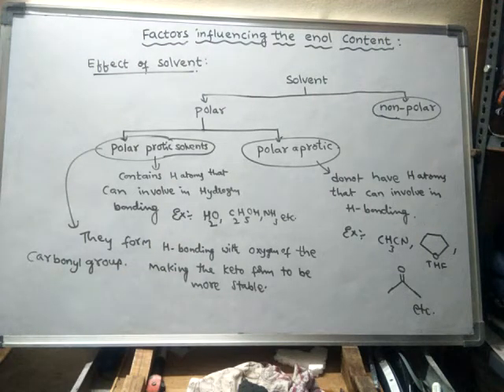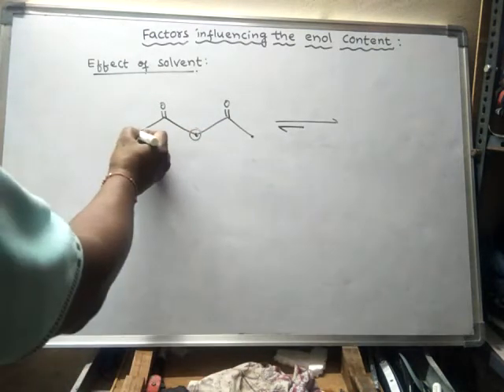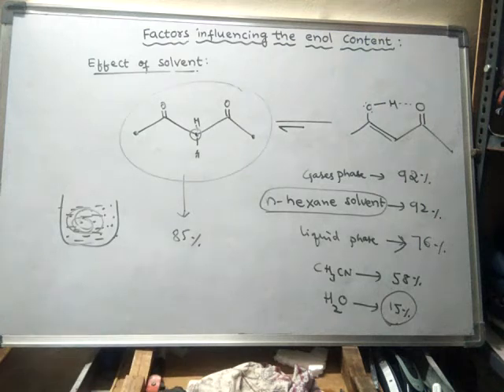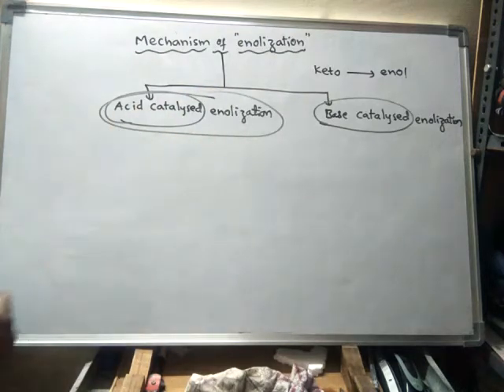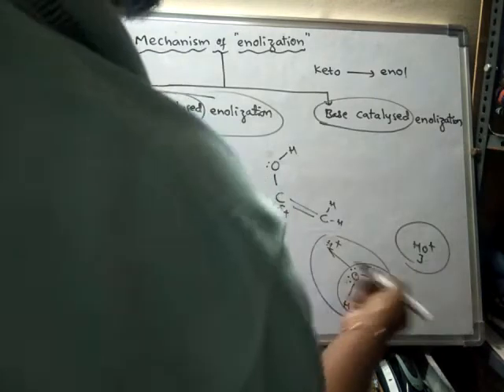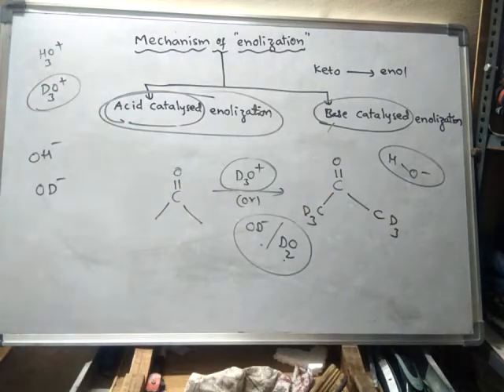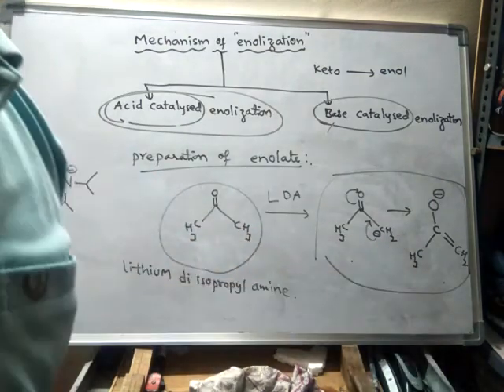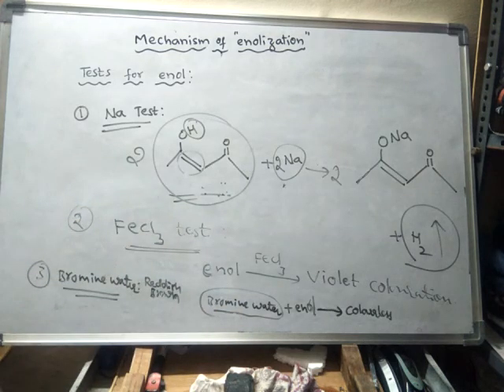factors influencing enol content (3)..A47